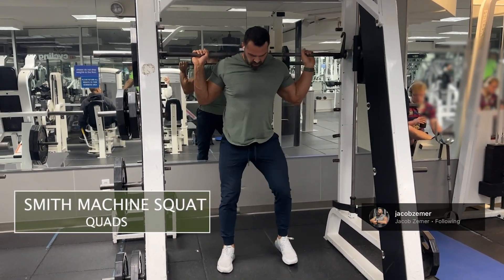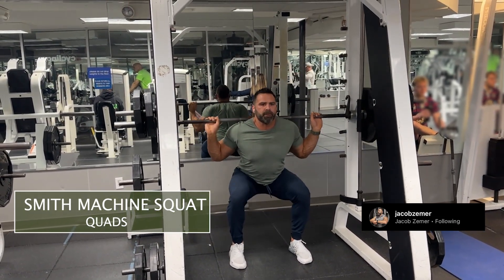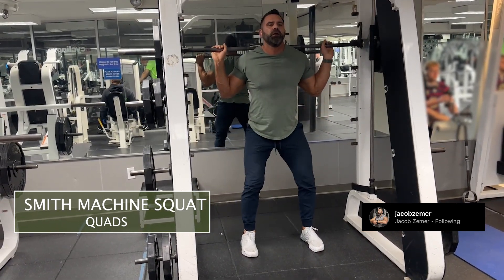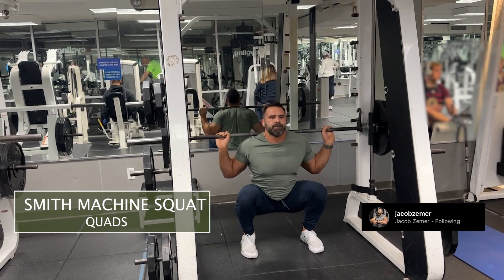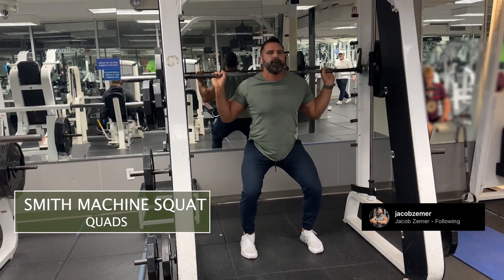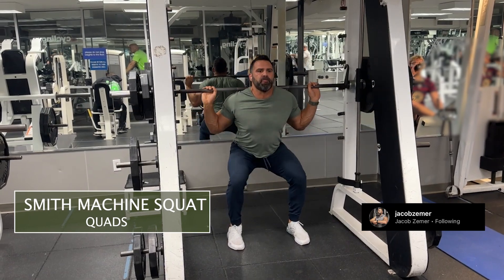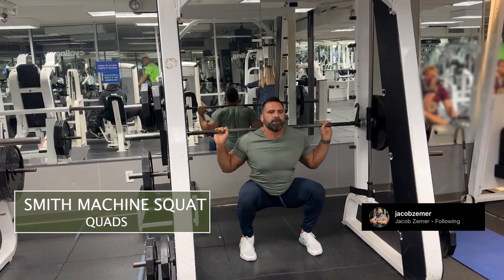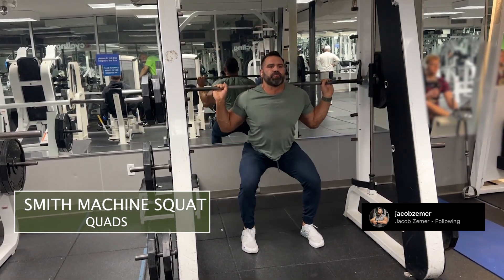Smith Machine Squat